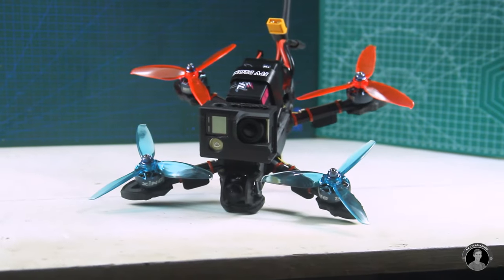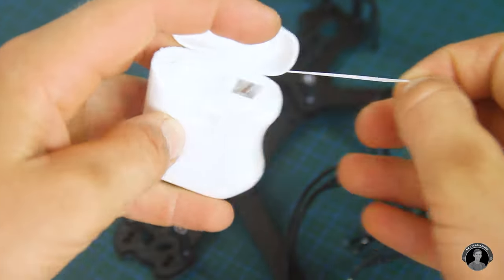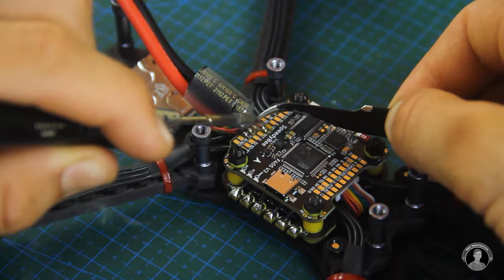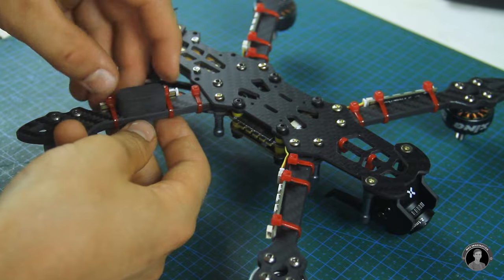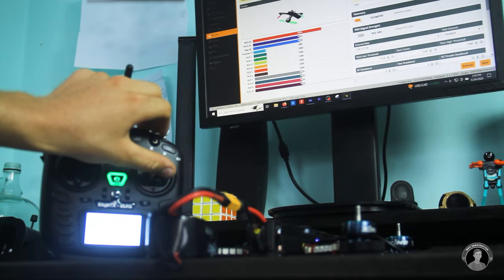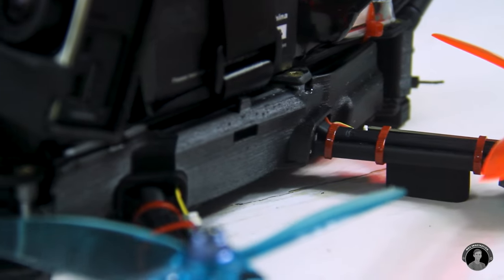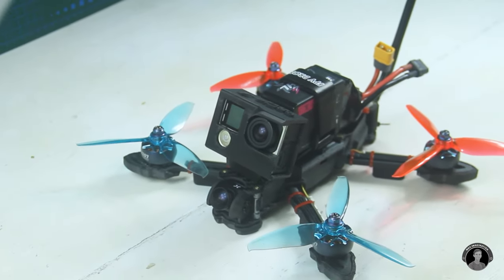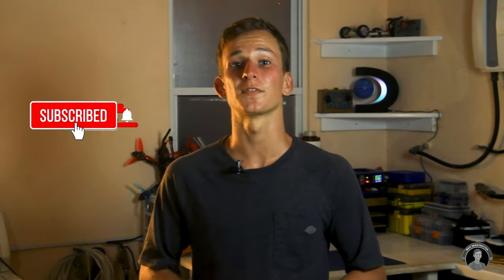Building the Ultimate 5-inch FPV Freestyle Drone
TS80P Smart Soldering Iron

In this video, we dive into the process of building a powerful 5-inch 6S FPV Freestyle Drone (quadcopter) for making cinematic flight video.

I got inspired years ago seeing the stunning, cinematic flight videos of landscapes and even racing videos done by FPV drones back when they were getting popular. This year I decided to go all in and purchase some of the highest performing parts to build my first racing drone and get a sturdy start in the FPV hobby.

The objective of this video was to share my experience of building and flying my first FPV drone, at the same time giving my insights and tips to inspire and help others get into the drone hobby as well.

Parts list for FPV Drone with purchase links:
Brushless motors
Brushless motors (cheaper alternative)
Flight Controller + ESC
FPV Camera
FPV Camera Option 2 (fits frame without sanding)
Video Transmitter
VTX Antenna
RGB LED lights
LiPo Battery
Frame Kit

Other gear used for the drone:
FPV Goggles
Balance Charger
TX Neck strap

🔨 Tools and other supplies used:
Needle-nose Pliers
Soldering lead
Soldering flux
Zip ties (small)
Zip ties (medium)